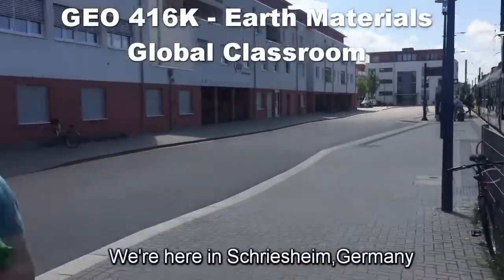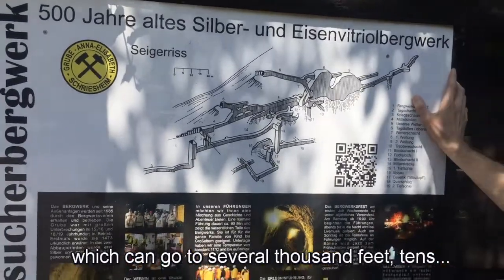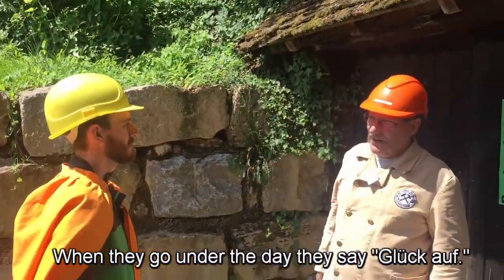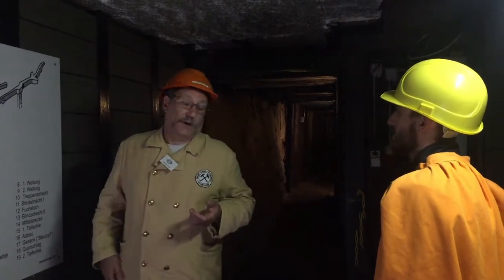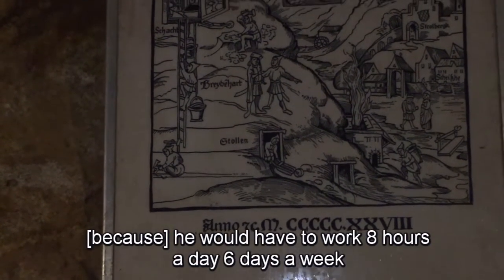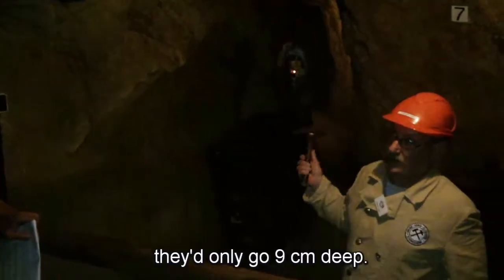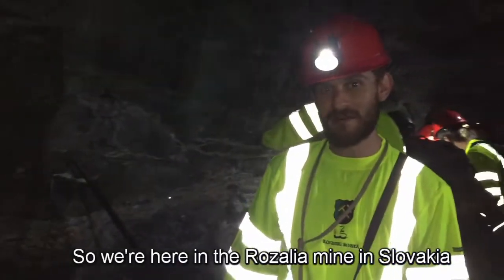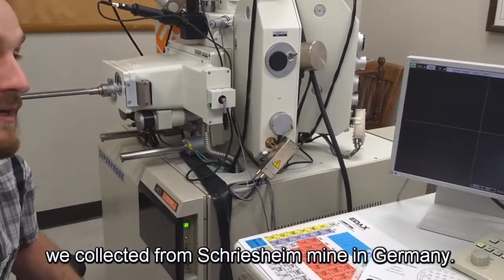Anna Elisabeth Mine (Germany): A virtual field trip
A video for UT Austin Earth Materials Course project focused on the Anna Elisabeth Mine in Schriesheim, Germany. Students watch this video for the first introduction to the course project.